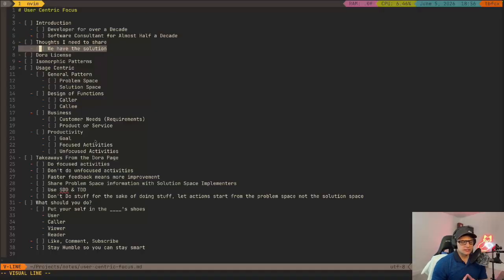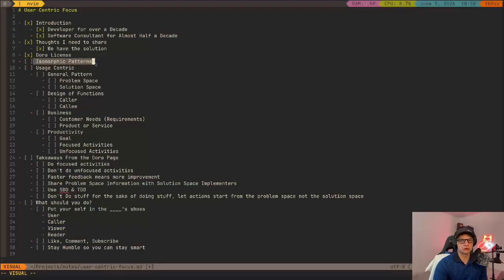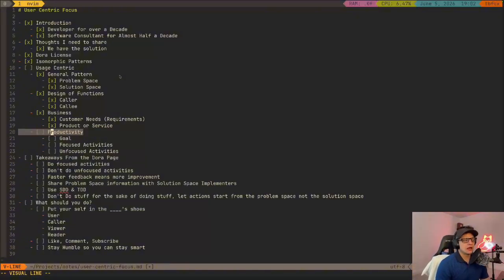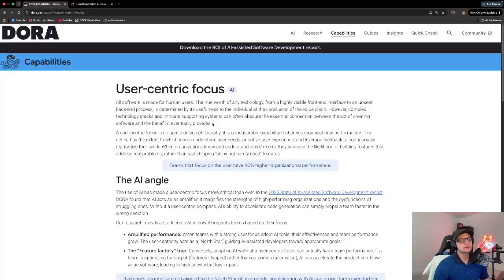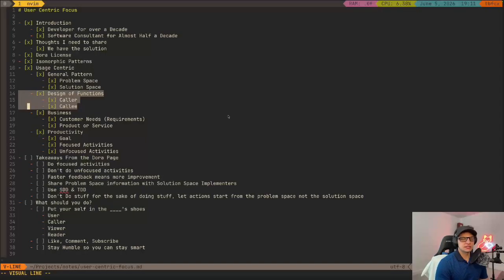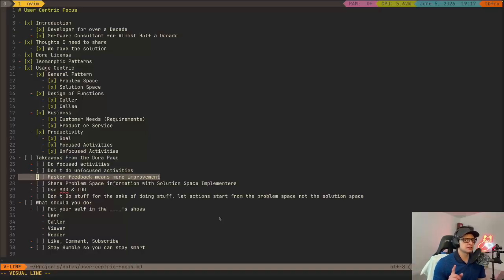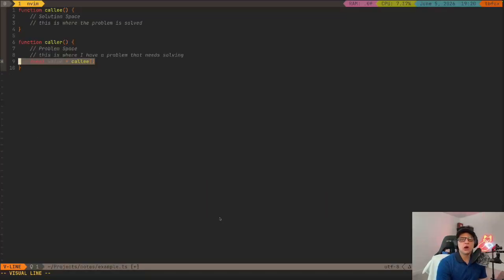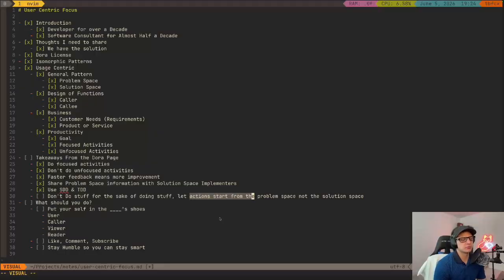Solve the REAL Problem, Not the One You Invented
Most engineers are solving the wrong problem — and they don't even know it.

In this video, I introduce the concept of an isomorphic pattern: the idea that the same fundamental relationship between problem space and solution space shows up everywhere — in your code, in your business, in your productivity. Once you see it, you can't unsee it.

I walk through the DORA capability for user-centric focus and break down what it actually means to build for the person at the end of the value chain — not just for the sake of building. Whether you're writing a function, shipping a product, or trying to get something done, the principle is the same: let the problem drive the solution, not the other way around.

Along the way, I make a case for why Test-Driven Development is actually a good idea — not as a testing strategy, but as a forcing function for understanding your problem space before you start writing solutions.

Key takeaways:
  - Do focused activities. If it's not serving the user, cut it.
  - Faster feedback = faster improvement, at every level.
  - Share problem space information with solution space implementers.
  - If you don't know how to write the interface, you don't understand the problem yet.

📖 Resources mentioned:
- DORA Capability Catalog: dora.dev

Drop a comment if you disagree — I mean it. If nobody's pushing back, I'm probably not saying anything worth saying.

AI was used in the following ways in the production of this video.
- Thumbnail Background (Midjourney)
- Captions (Capcut Caption Generator)
- Title & Description Ideas (Claude)